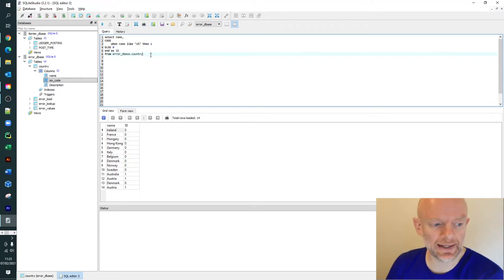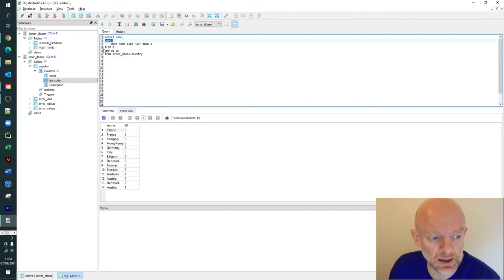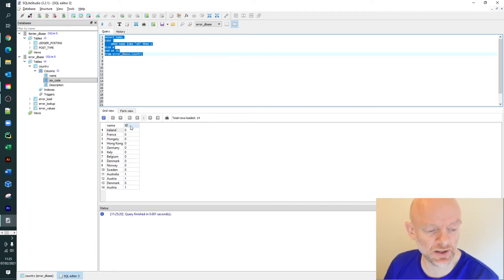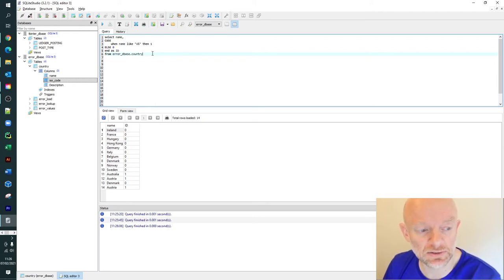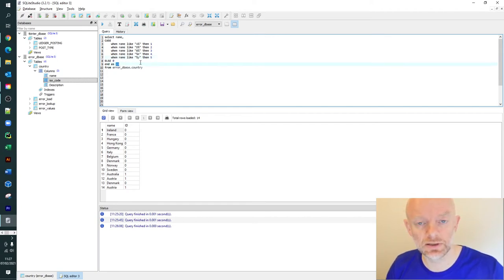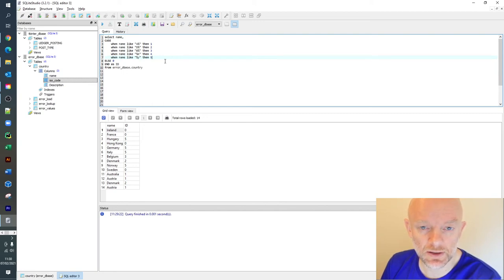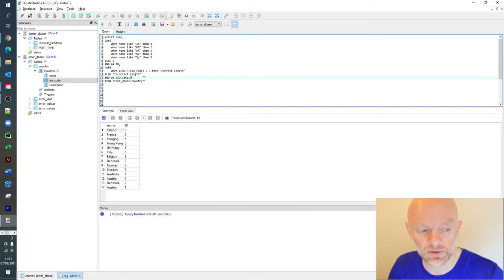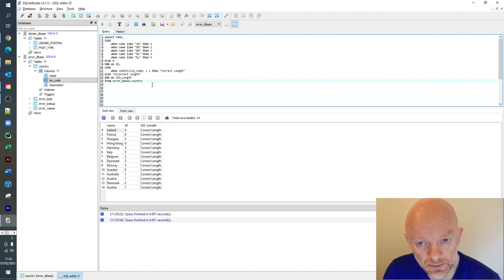How To Use Case Statements In SQL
If you want to know how to use case statements in SQL, we have provided a tutorial here, which will take you through a number of scenarios that will quickly get you up to speed.

⏲⏲⏲TIMESTAMPS⏲⏲⏲
00:00 Beginning
00:36 Single case when statement
03:15 Multiple case when statement
05:31 Multiple case statements